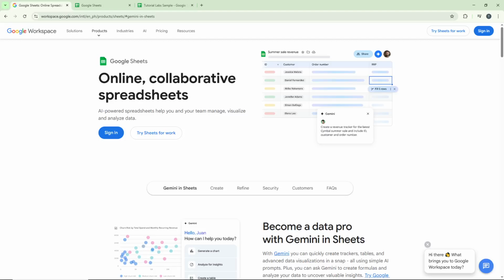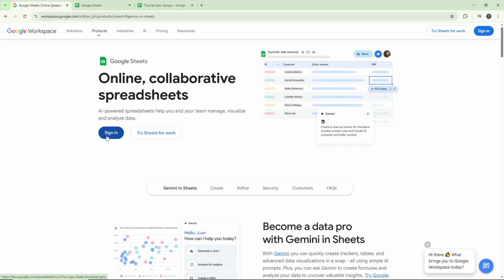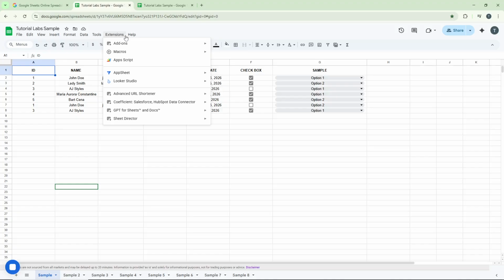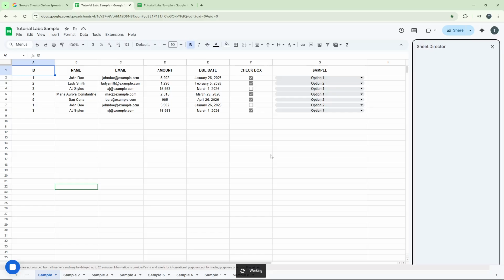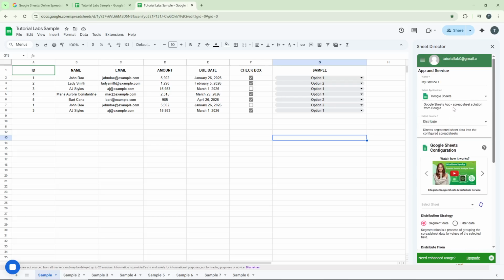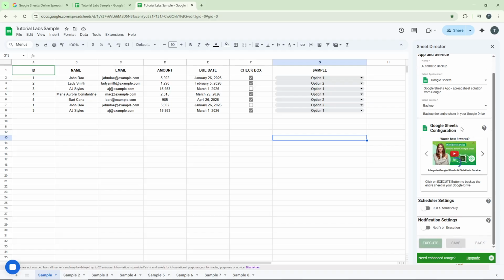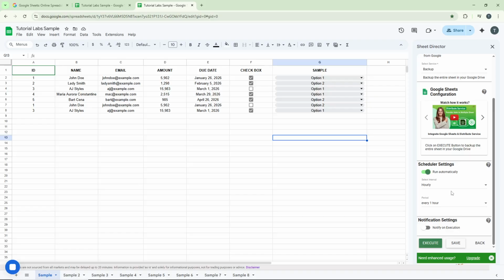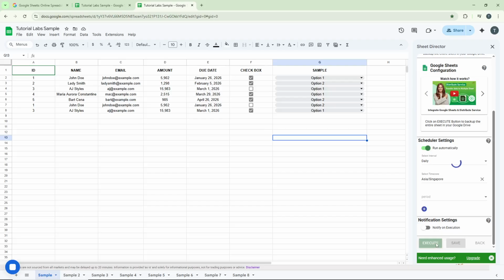How To Backup Google Sheets Automatically (Tutorial 2026)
Along the way, you'll learn automate Google Sheets backup process, automatically save Google Sheets data, set up automatic Google Sheets backup, create a scheduled Google Sheets backup, easy way to backup Google Sheets automatically, how to enable Google Sheets auto backup, best methods for Google Sheets backup, setup recurring Google Sheets data export, automatically copy Google Sheets to Drive, Google Sheets automatic data preservation, steps to automate Google Sheets saving, tutorial for automatic Google Sheets backup